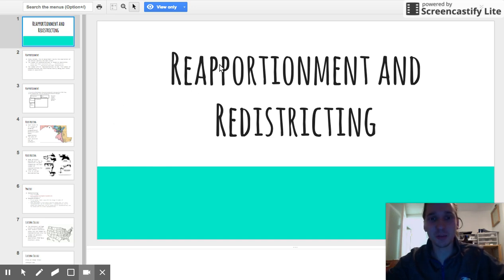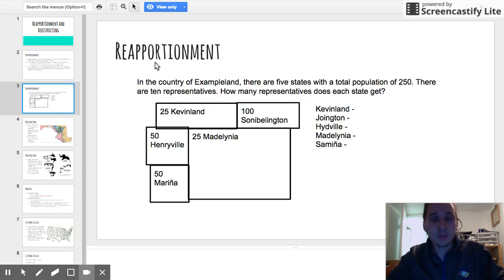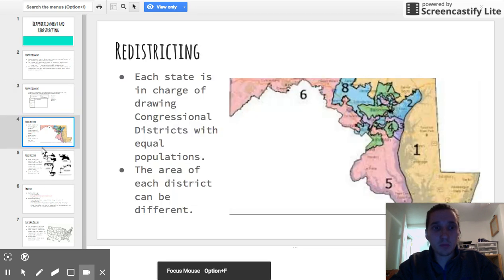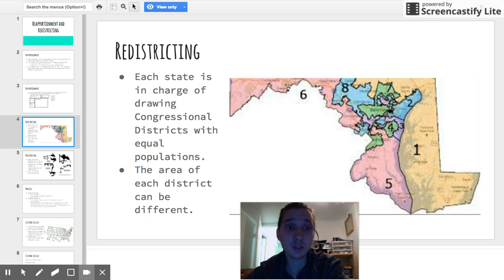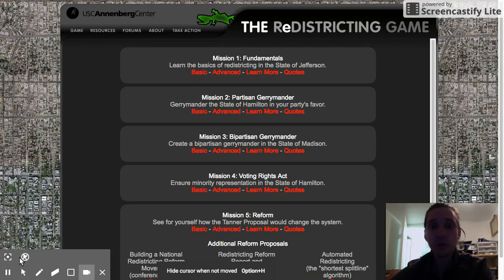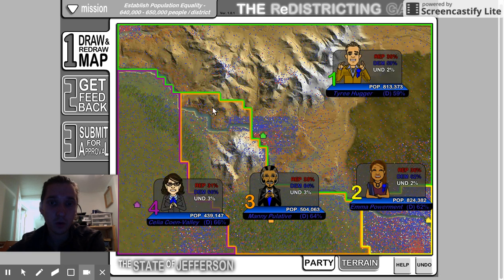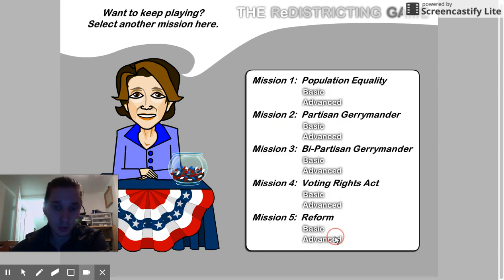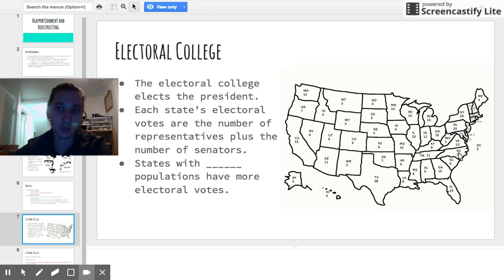Unit 3: Reapportionment